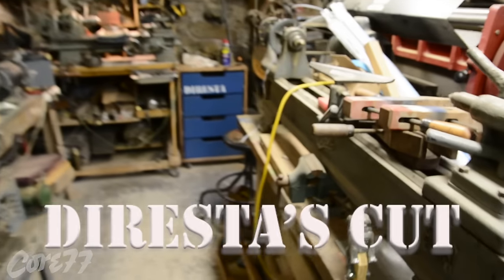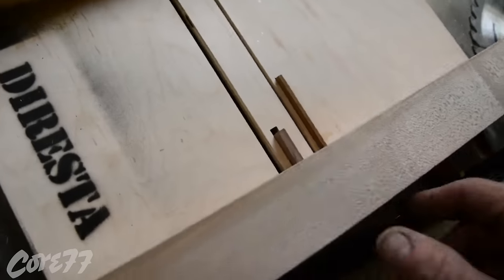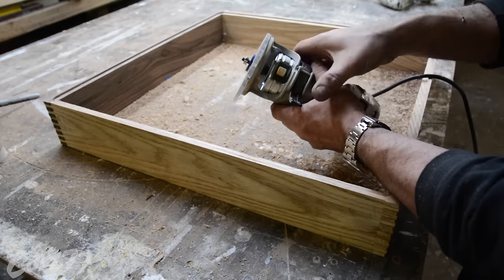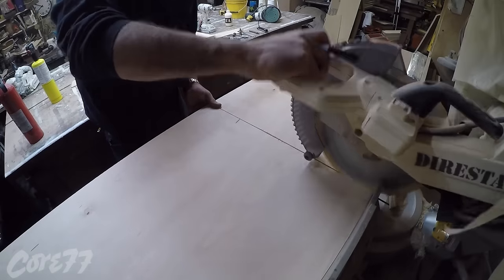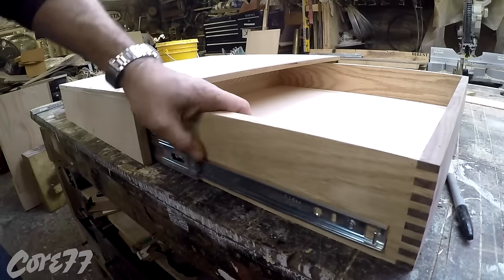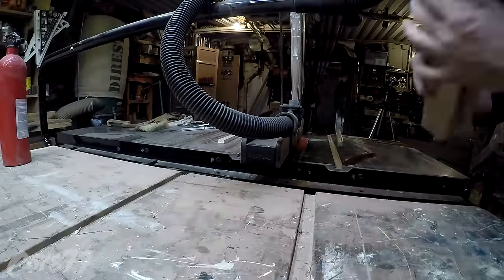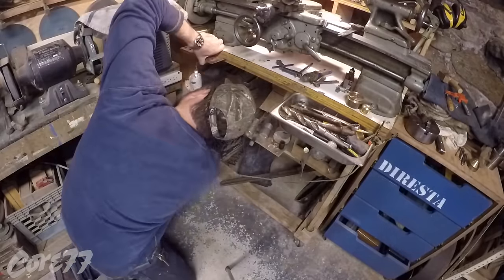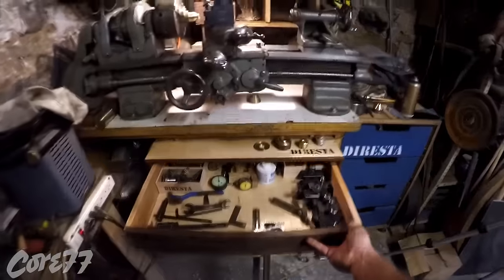Diresta's Cut: Lathe Bench Drawer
This month Jimmy builds a storage drawer with removable bins for his lathe bench. The problem: His inherited bench features an inconveniently-placed piece of angle iron beneath the top. How can he get the drawer to clear it?

Watch for your monthly dose of DiResta problem solving--and keep your eyes open for some neat tips, like how to minimize planer snipe, how to quickly transfer radii from rabbeted corners to the drawer bottom that will fit into them and more.